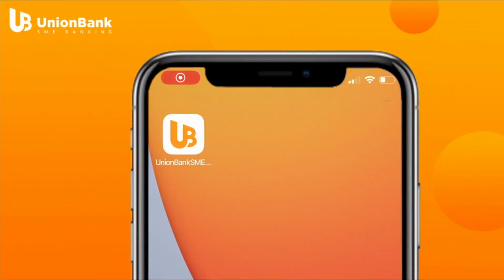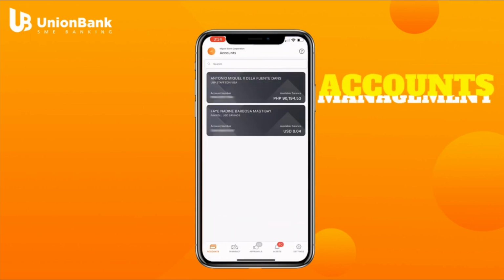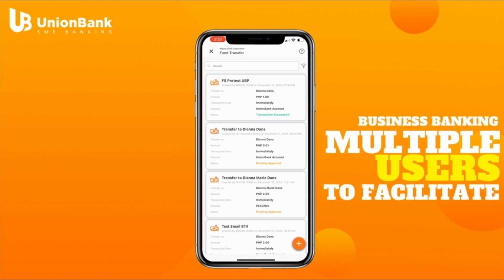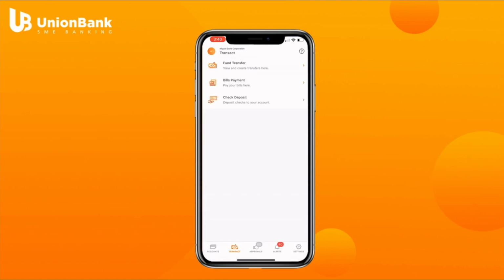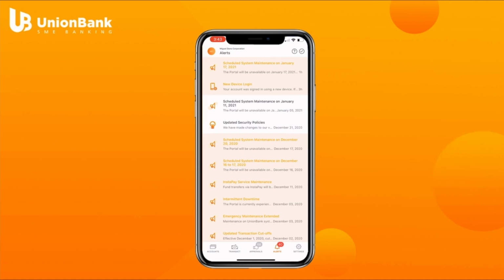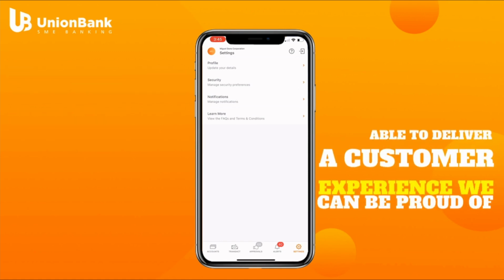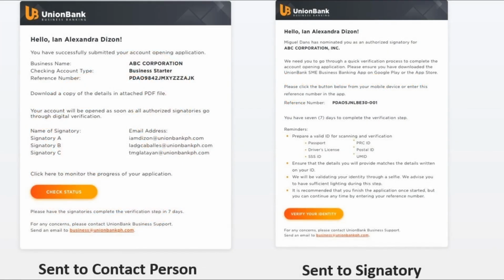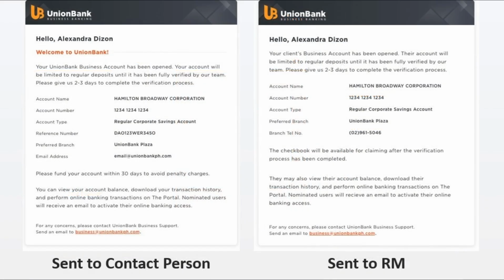SME Business Banking app demo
The SME Business Banking app is a fully-featured mobile application available in both IOS and Android that allows MSMEs to transact and manage their accounts wherever they may be.